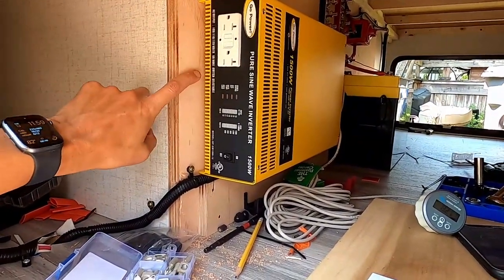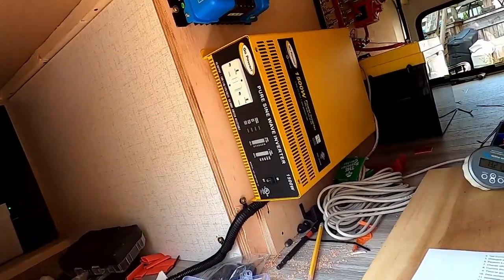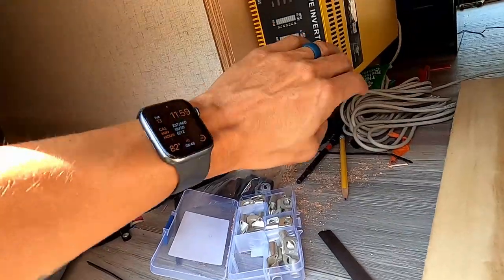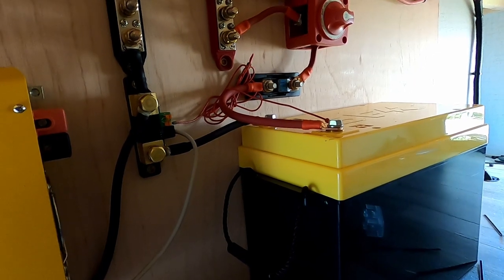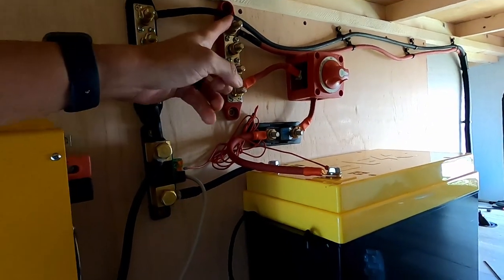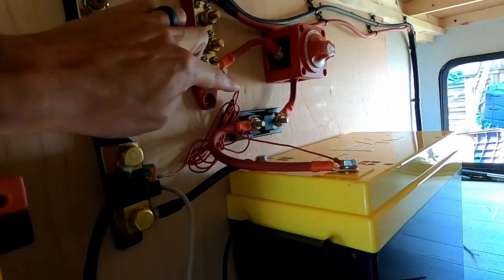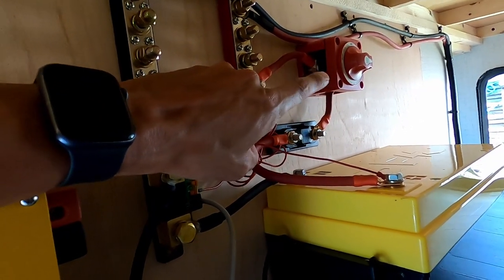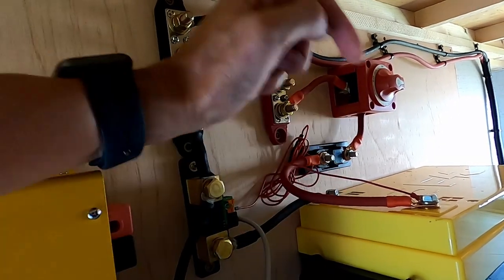Documenting the LiFePO4 battery upgrade on my travel trailer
This tells the story of the lithium battery upgrade on my Winnebago Micro Minnie 2306BHS.  The components are stored in the front storage compartment... 304ah LiFePO4 DIY battery with 1500w pure sine wave inverter and 2 Victron solar charge controllers.